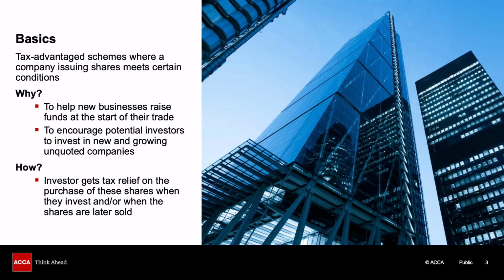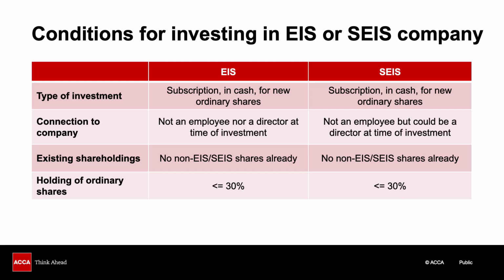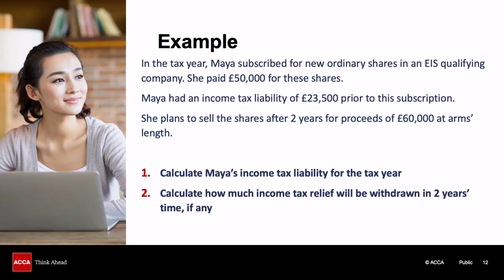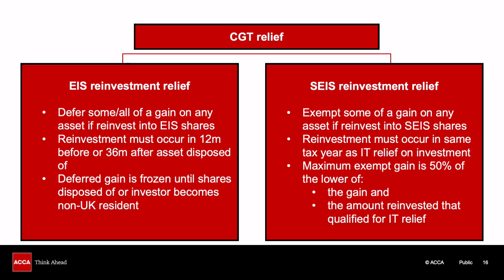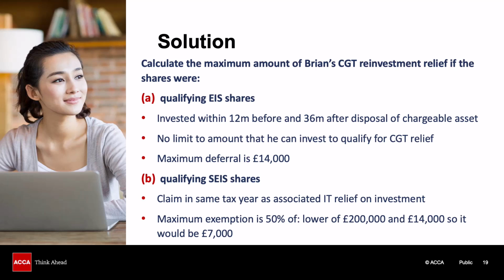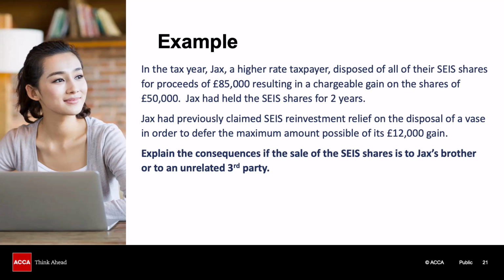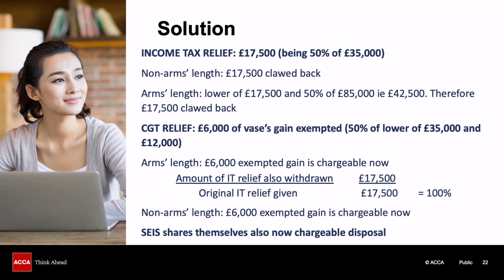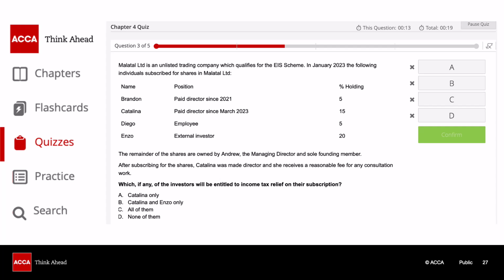ATX Topic Explainer: EIS and SEIS reliefs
In this video expert tutor Aileen Edgar unpacks the topic of EIS and SEIS.